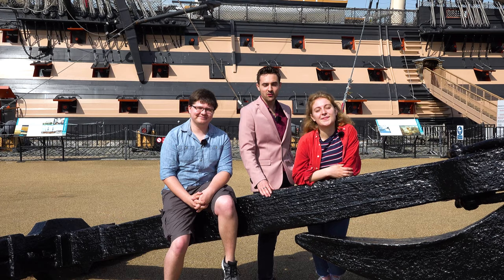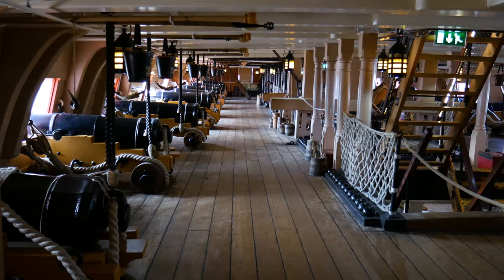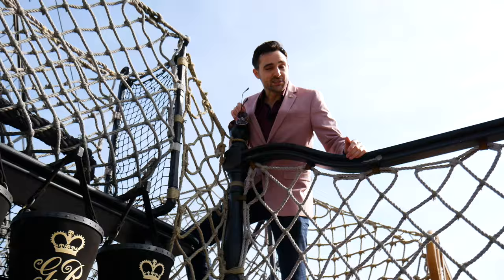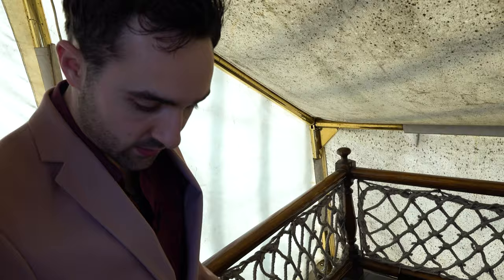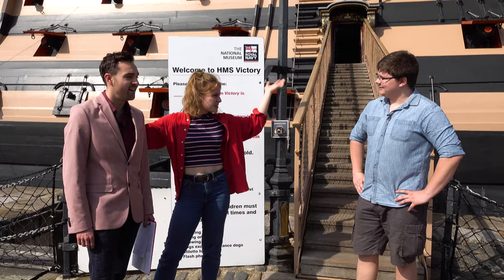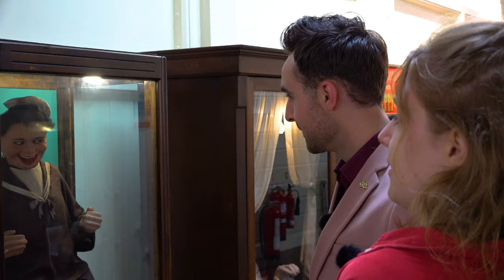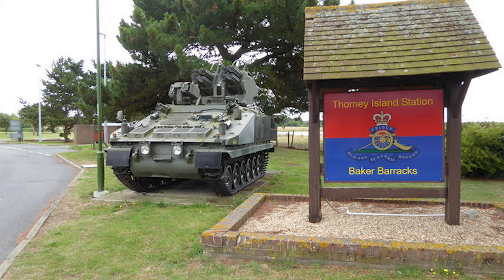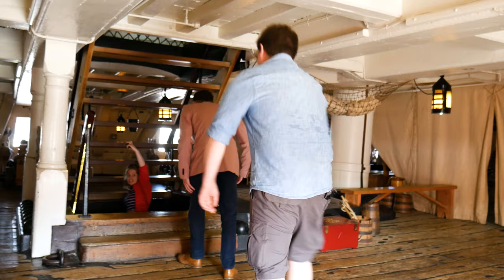Sussex Coast Ep 1: Portsmouth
Charlie, Lizzie and Sam kick off this SussexCoastSeries not strictly in Sussex, but in Hampshire at one of the UK’s top tourist attractions. At Portsmouth’s Historic Dockyard the trio walk in the shadows of Lord Nelson onboard HMS Victory before rock climbing in the military Action Station.
Later, Lizzie and Sam cross the border into Sussex, where their first stop is a very secretive island…

SussexCoastSeries is a ten episode YouTube series following Charlie Shakespeare, Lizzie Burder and Sam Peterson from VisitVideos on a road trip along the coast of Sussex. During their travels the trio explore where different modes of transport can be found in the coastal towns and cities, whilst having some fun along the way…